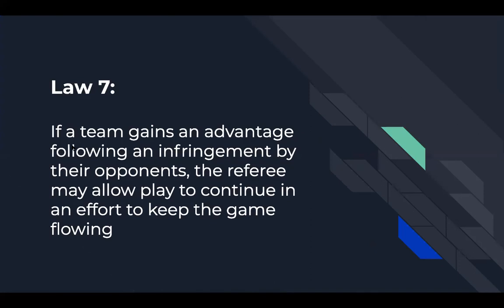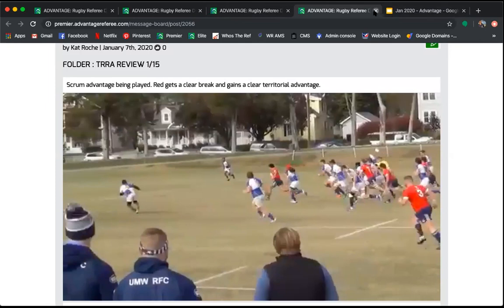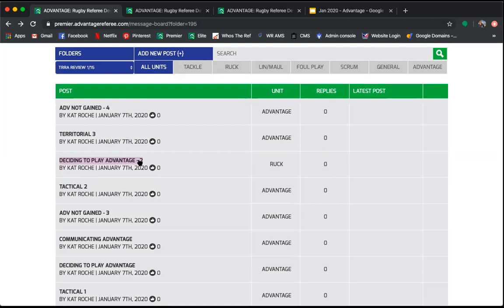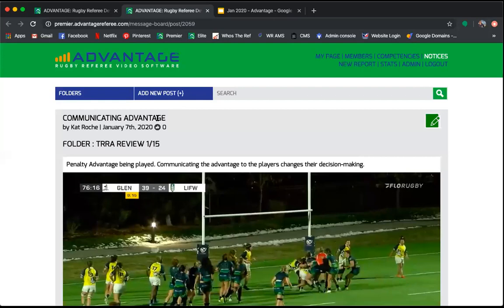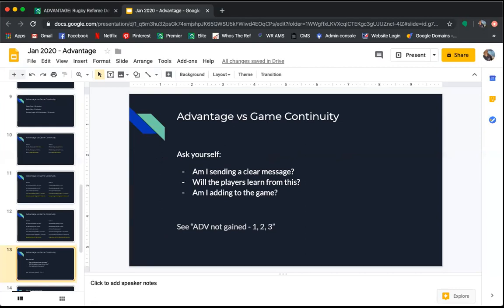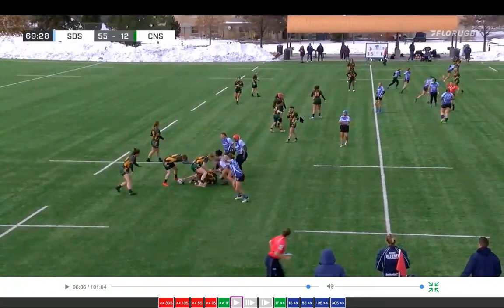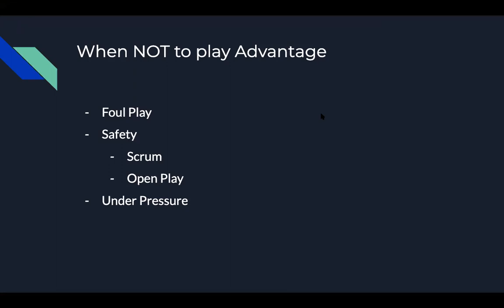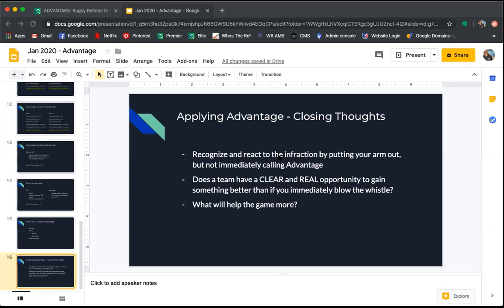TRRA Development - January 2020: Applying Advantage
TRRA Webinar January 2020. Applying Advantage